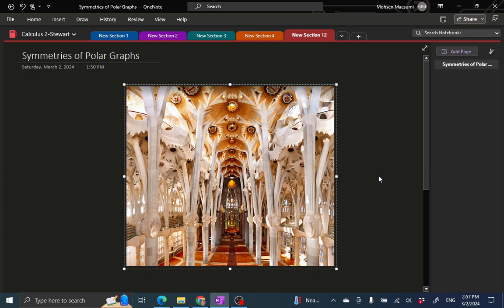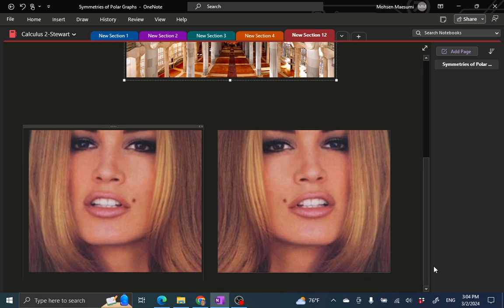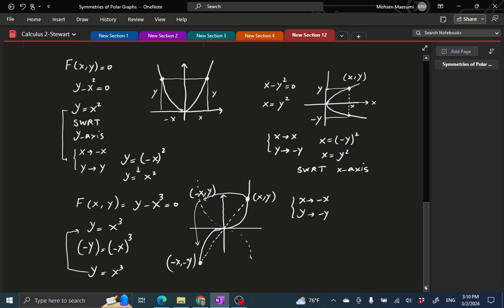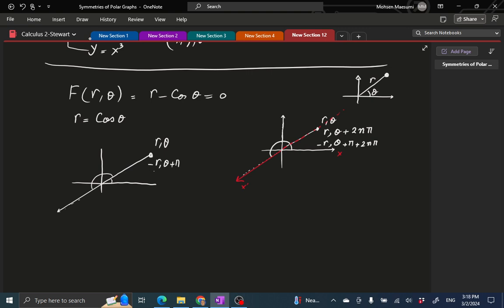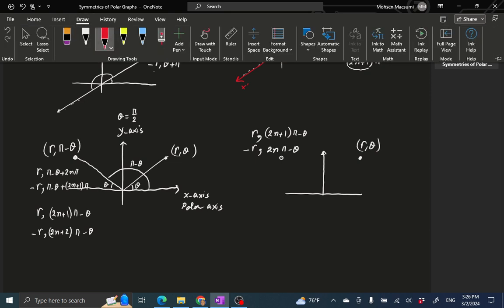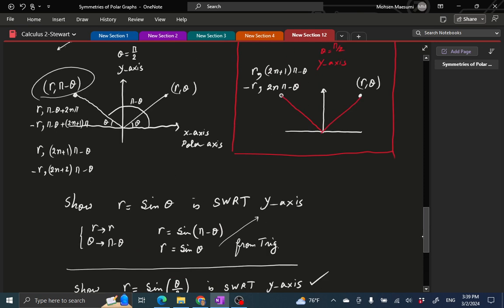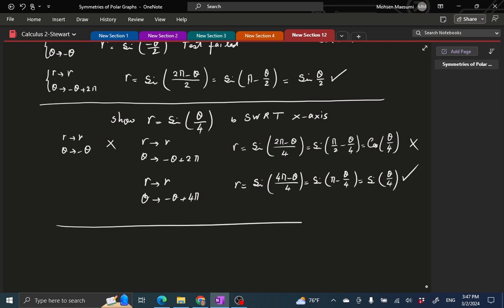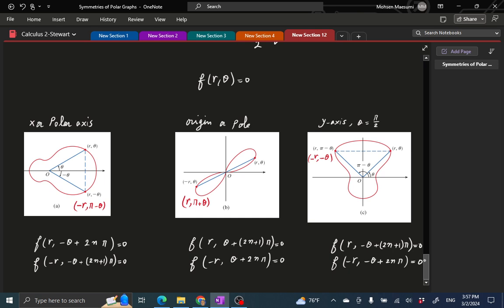C2-S, Symmetries of Polar Graphs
Symmetry, importance in art, architecture, sciences, chemistry, physics. Review of symmetry with respect to x-axis, y-axis, origin in cartesian coordinate systems. complete conditions for symmetry in polar coordinate system.  Examples of symmetry,  r= sin(t/2).

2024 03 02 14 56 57